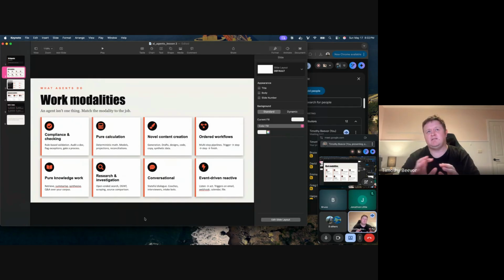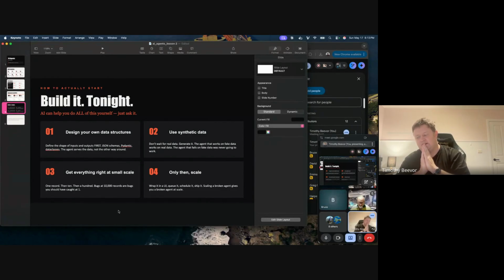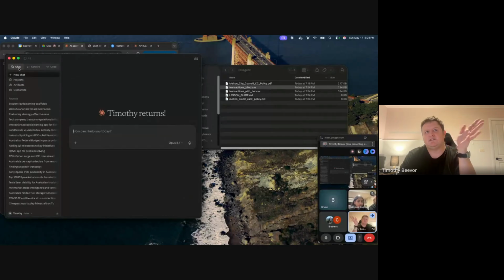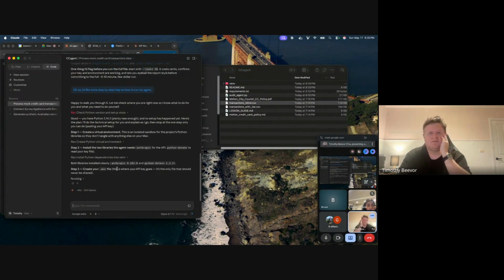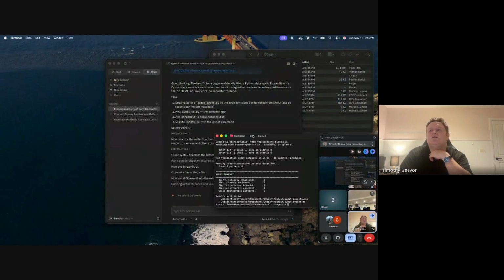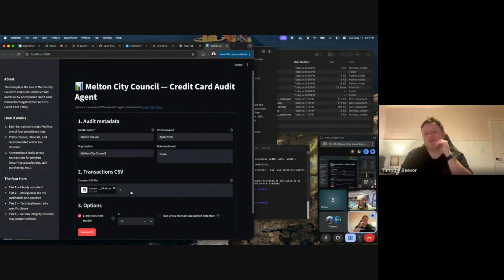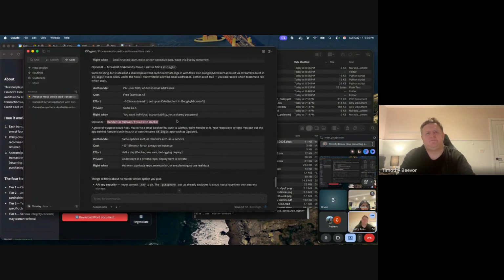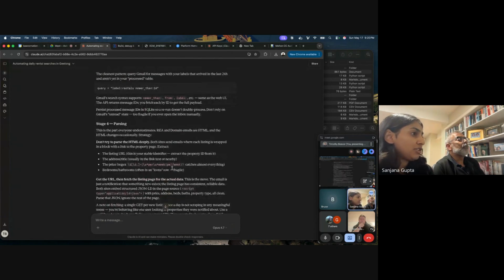How to build AI agents that do real work (Step-by-Step)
Can AI actually take over your repetitive, boring tasks and execute end-to-end workflows?

In this episode we use agents to build agents. We explore the exact frameworks, tools, and strategies you need to build, test, and deploy practical agents that solve real-world business problems.

From running compliance audits on council policies using Claude Code to building instant web UIs with Streamlit, this session is a blueprint for the future of work.

📌 What You’ll Learn:
What is an AI Agent? Defining autonomous systems that work toward a tangible output goal.

The Agent Tech Stack: Understanding frameworks like LangGraph, CrewAI, and Claude Code, plus interfacing via CLI and Streamlit.

Live Build Scenario: Step-by-step breakdown of building a script to audit credit card transactions against a local council finance policy.

Multi-Agent Workflows: How to orchestrate a team of 12 specialized agents to review and synthesize complex documents.

Smart Workarounds: How to navigate data scraping roadblocks (like real estate site blocks) using smart email parsing automation.

The Corporate AI Gap: Why companies adopting unrestricted AI are pulling ahead, and why traditional coding is evolving into "Future Deployment Engineering."

⏱️ Timestamps:
0:00 - Introduction to Autonomous AI Agents
2:15 - Agent Frameworks: LangGraph, CrewAI & Claude Code
4:40 - The Tech Stack: APIs, Vector Storage & Model Context Protocol (MCP)
7:10 - Creating Safe Spaces for Innovation (Bypassing Corporate Bottlenecks)
9:55 - Live Scenario: Building a Credit Card Policy Audit Agent
13:15 - Claude Code vs. Claude Co-work: When to Use Which?
16:00 - Adjusting "Level of Thought" & Managing Compute Costs
18:30 - Setting Up Environment Files & Anthropic API Keys
21:45 - Building a Web UI in Minutes with Streamlit
24:30 - Advanced Workflows: Scaling to 12 Specialized Agents
27:10 - Real-World Example: Beam-by-Beam Structural Design Compliance
29:55 - The Truth About AI & Document Formatting (Moving Past Word Processors)
32:40 - Cloud Deployment in 45 Mins: Railway, Docker, and Password Protection
35:15 - Smart Data Scraping: Overcoming Rental Search Blocks via Gmail OAuth
38:50 - Fixing Enterprise System Fragmentation (Payments, Onboarding, Timesheets)
41:20 - The "Future Deployment Engineer": 3 Essential Skills
46:50 - Building Bespoke HTML Software & Leveraging Open Source